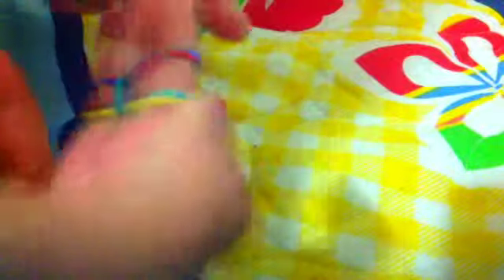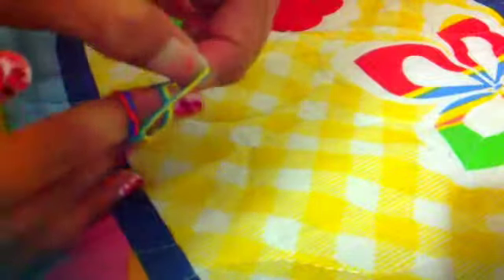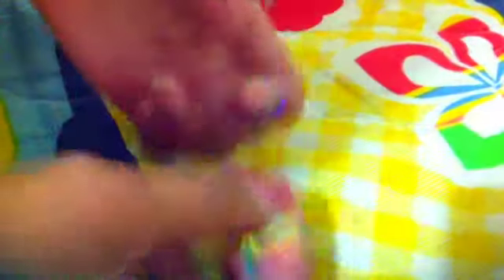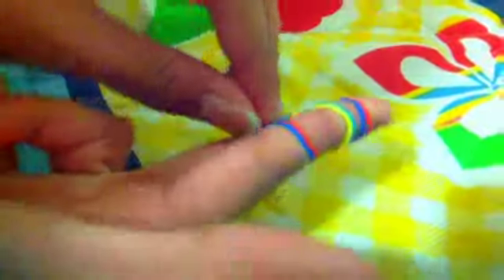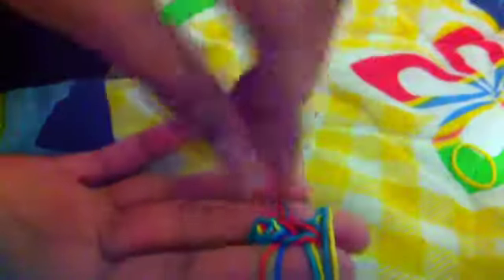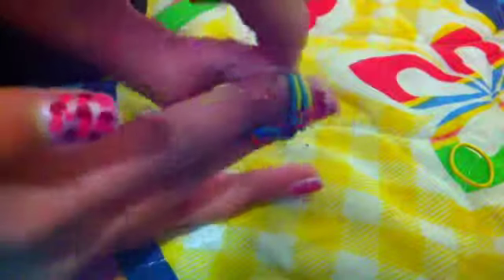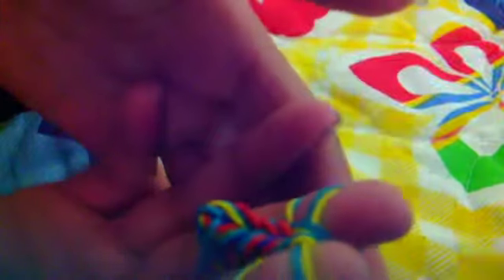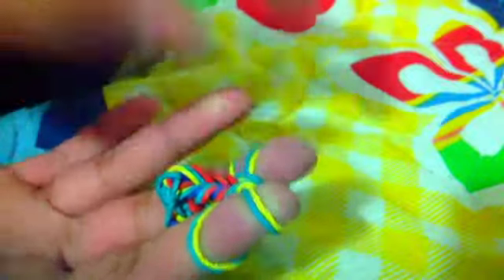Double rainbow loom fishtail bracelet (no loom)